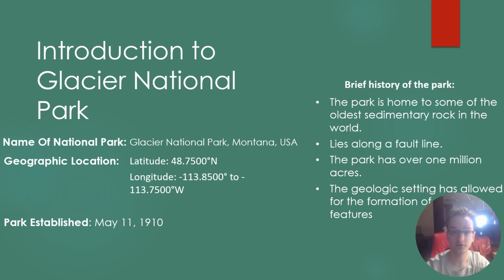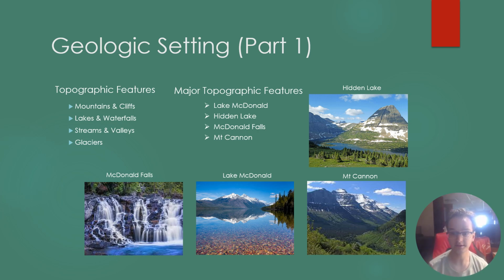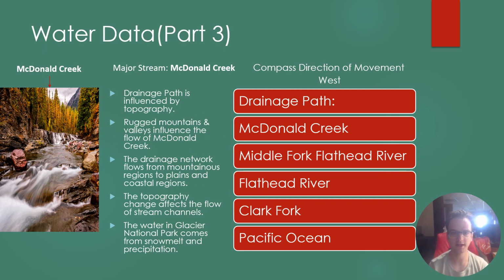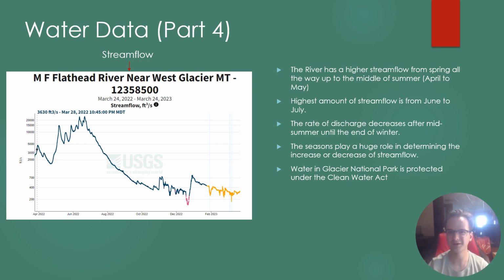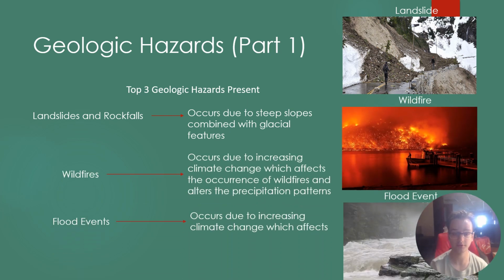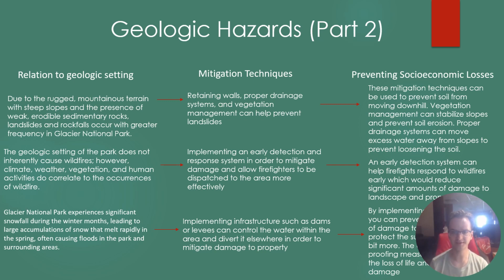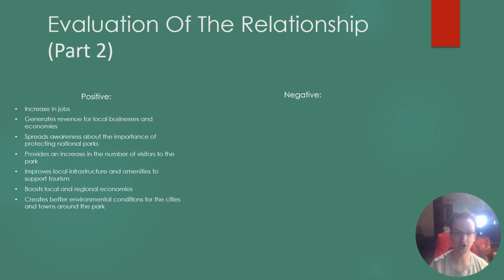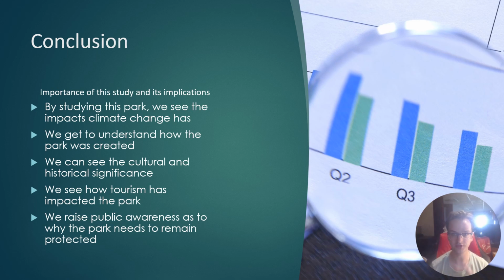Geology Final Project (Glacier National Park)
This is my final project for geology! 4/27/2023